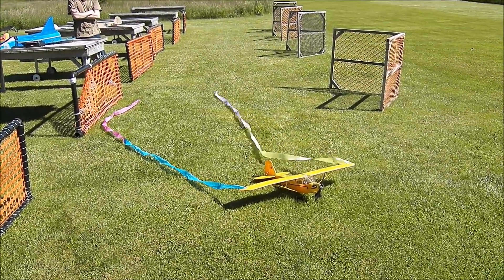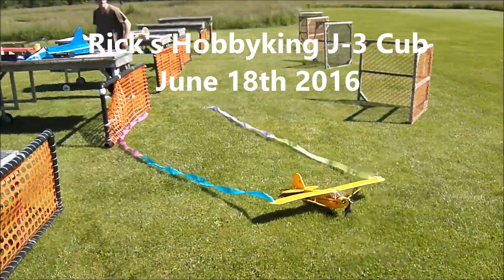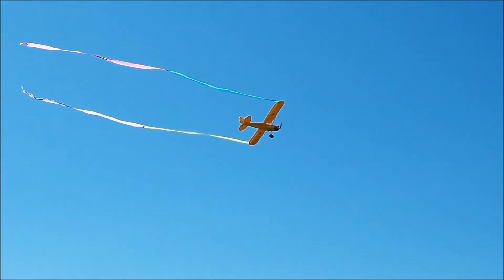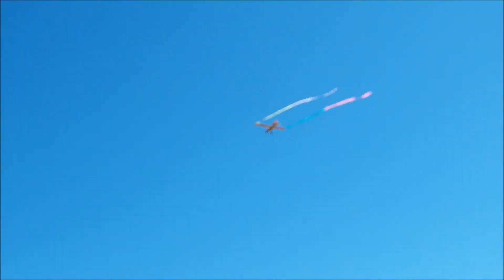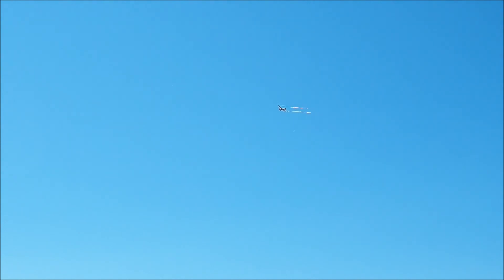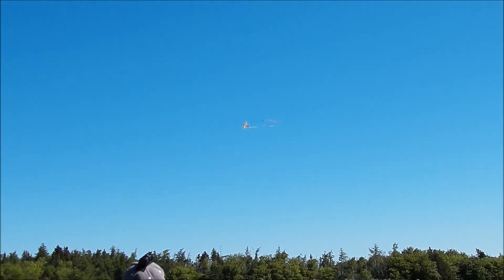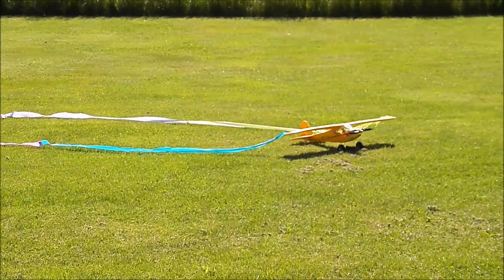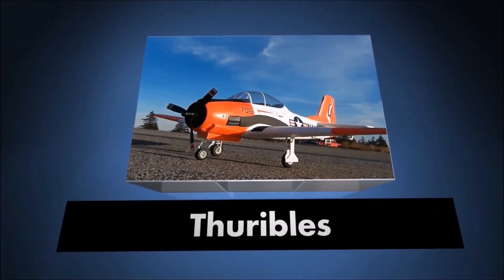J-3 Cub Streamers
Rick trying streamers off of the wingtips of his Hobbyking J-3 Cub, on June 18th 2016.